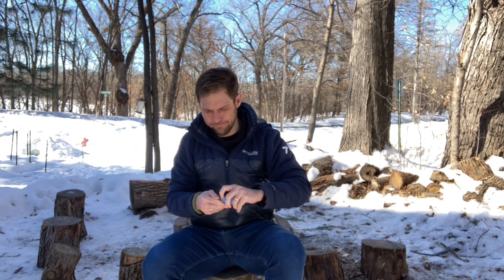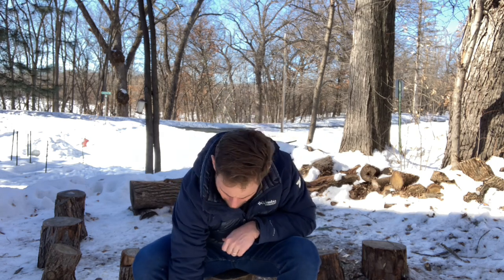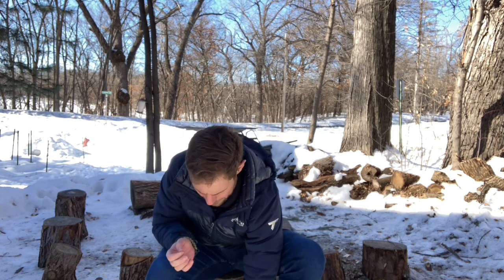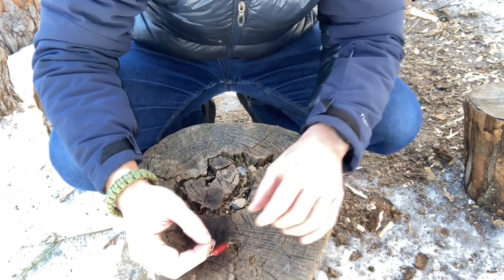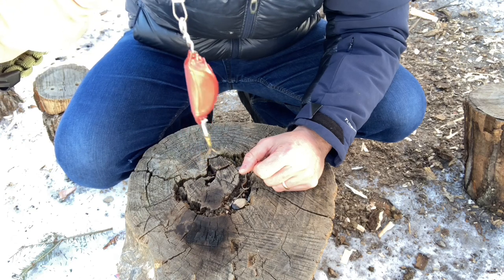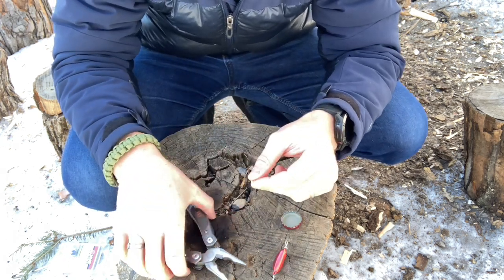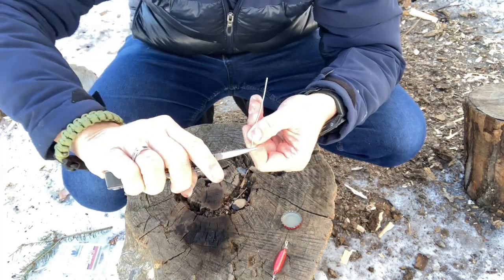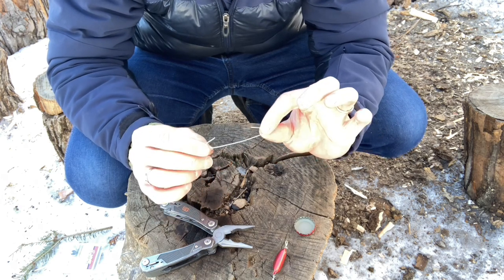Make a lure from a bottle cap!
This is a great project to get your kids outdoors and fishing. The lure in this video can be used to catch bass, northern pike, and pretty much anything that will hit a jig or a spinner bait.

Supplies:
Treble hooks
Hex Nuts